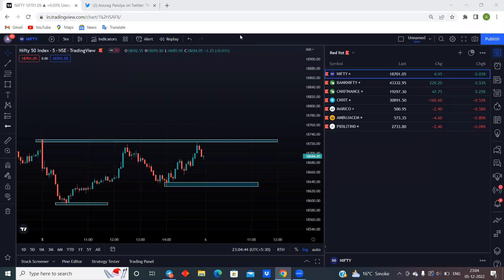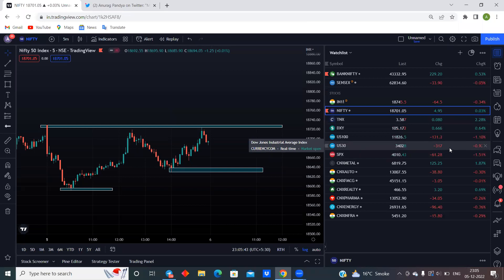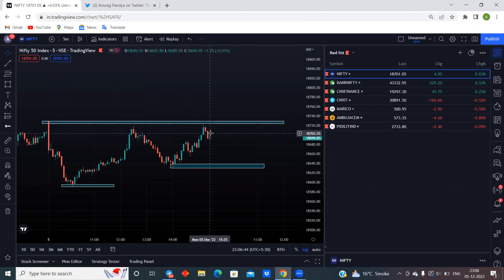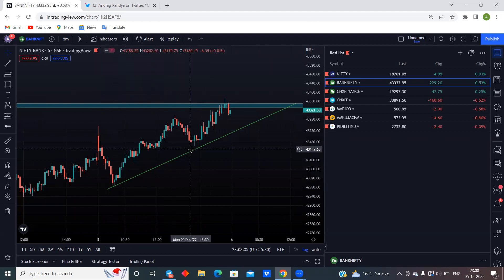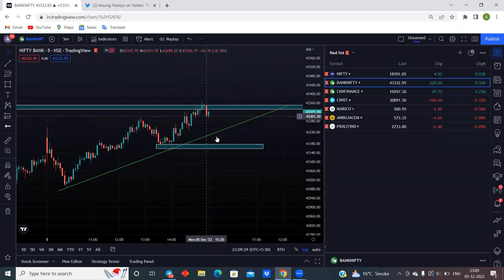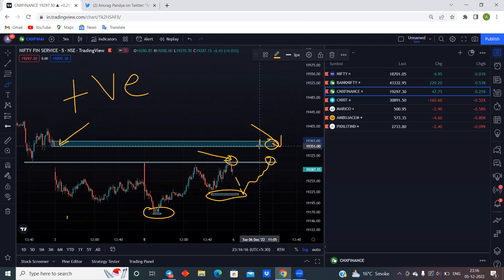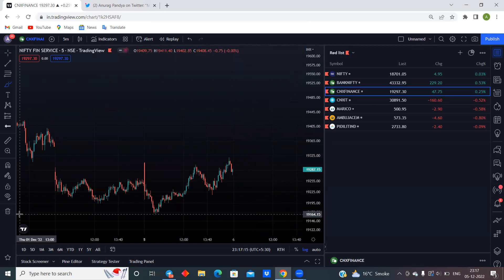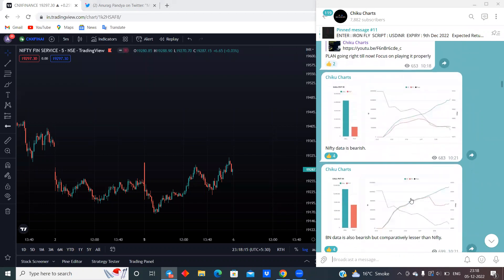Market Outlook 6th December'2022: Trading plan for Tuesday.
Very important market outlook for Price Action traders! Explained how to trade our market view which we upload on twitter. You will get to learn a lot of new things in this video which will help you in your trading journey.